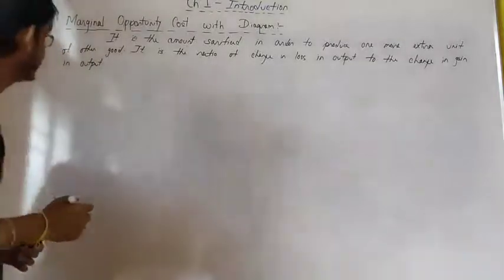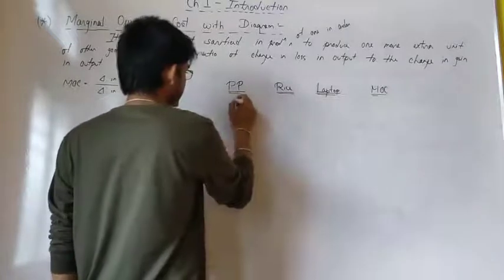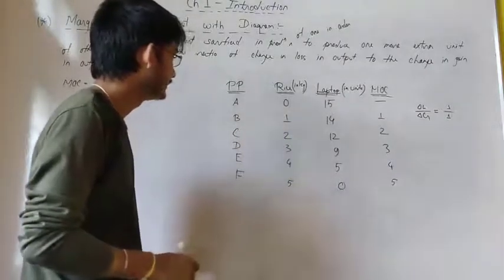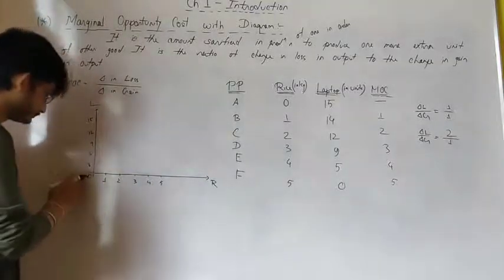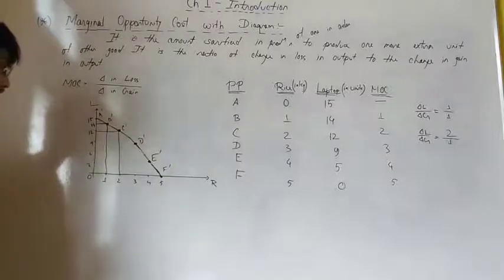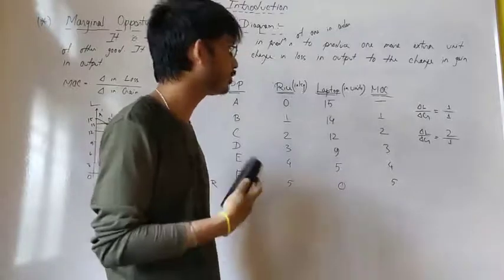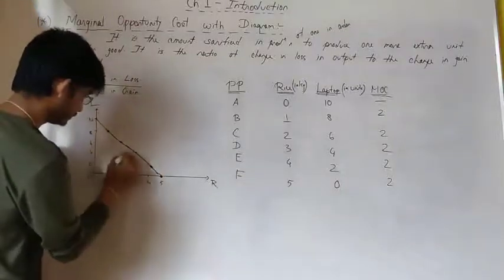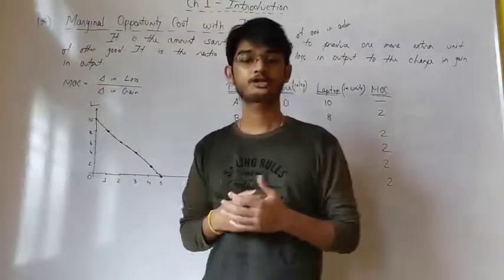Lecture 12: Marginal Opportunity Cost With Diagram